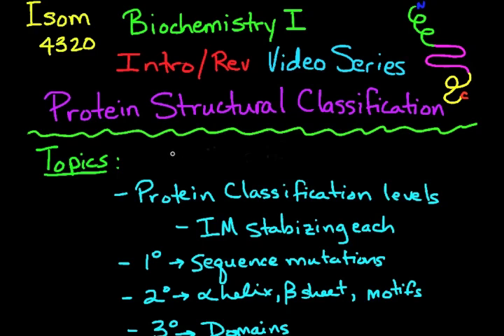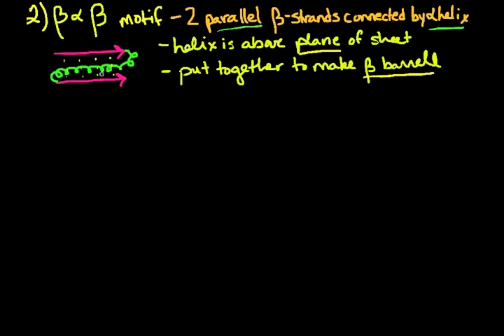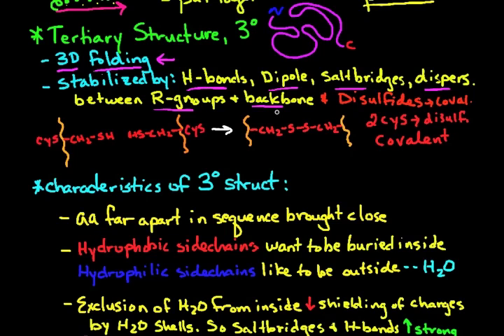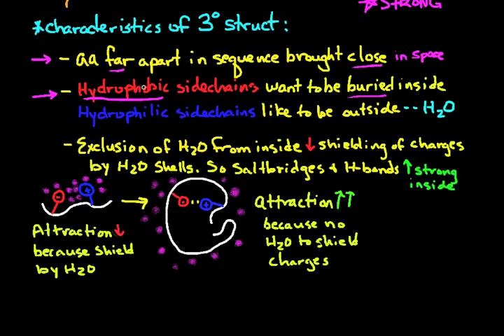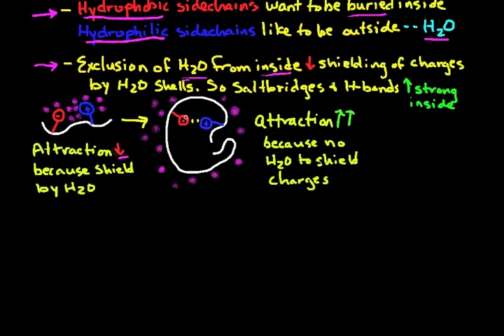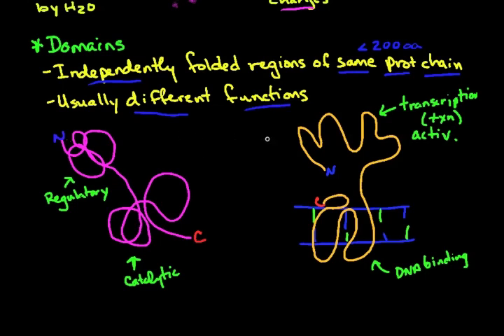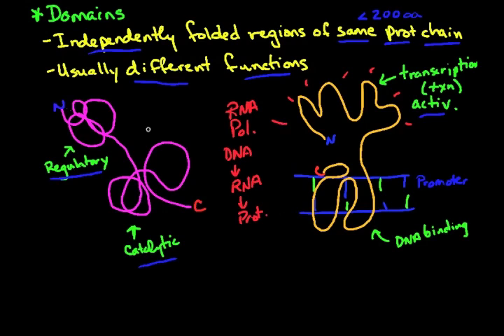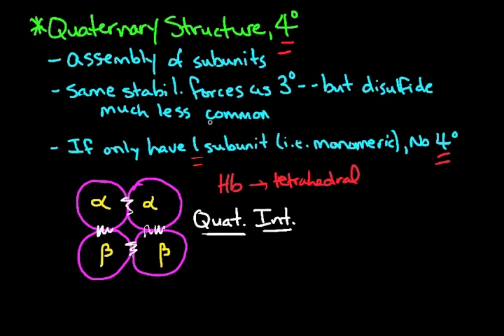Protein Structural Classification Levels (Part 2 of 2)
This video includes the rest of the motif discussion, tertiary structure, domains, and quaternary structure.